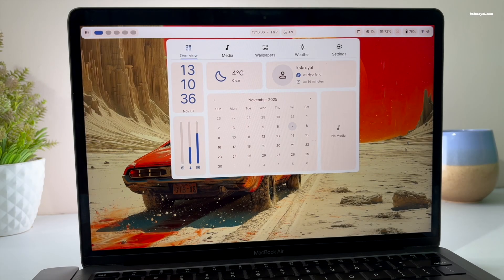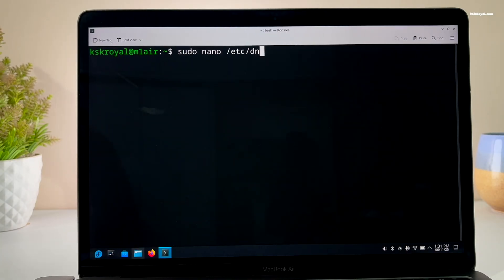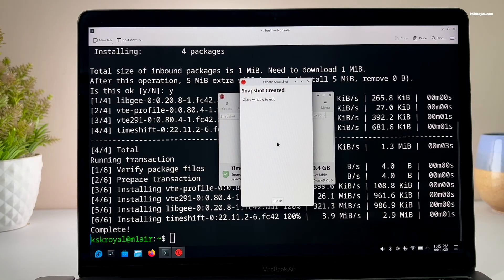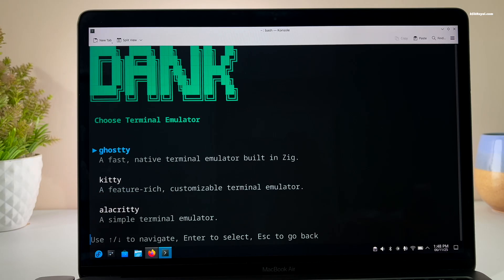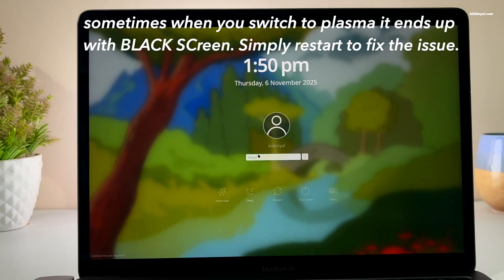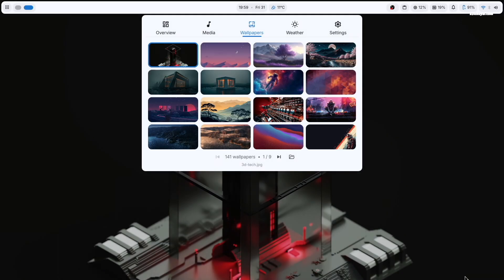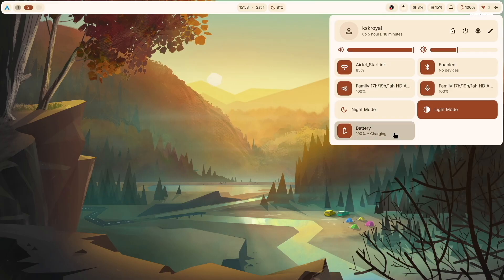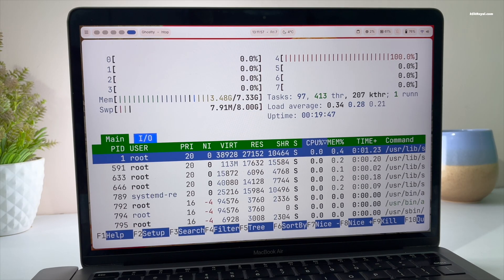I TURNED MY MAC INTO HYPRLAND BEAST 🤯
If you are bored of macOS and want to try something fresh, turning your MAC into a Truly Aesthetic Linux desktop then this video is for you.  In this video, I will show you through the process of installing HYPRLAND for Apple silicon Macs. *This setup will also works on Intel based Macs, just install Fedora and follow the same steps*

We will be setting up DMS  (Dank Material Shell) offering a next level Wayland desktop experience. Dank is Built on Quick Shell & go, optimized for Wayland compositors like NIRI, HYPRLAND and many others.  To install HYPRLAND on Your M1 or M2 Macs, make sure you have a fresh copy of Fedora Asahi remix installed. I recommended installing it with a plasma-desktop.

*Support Me*

*Related Queries*
how to make your Mac desktop look Stunning
Make Mac desktop look aesthetic

*© KSK ROYAL*
    *MereSai*